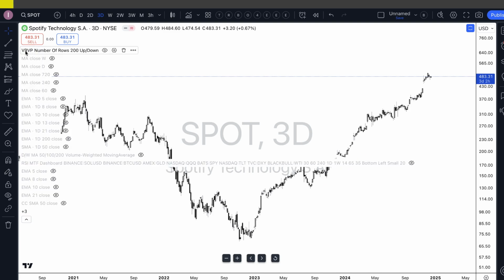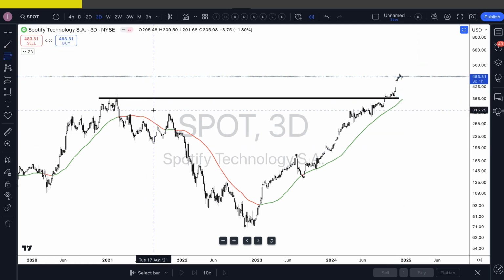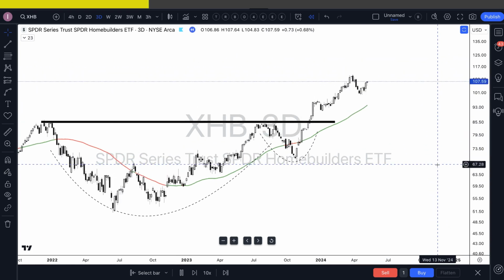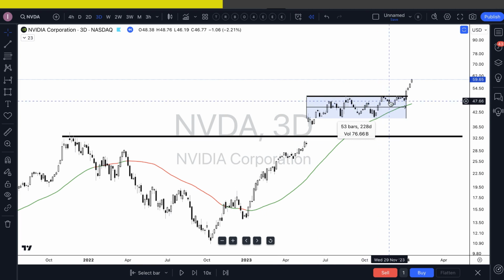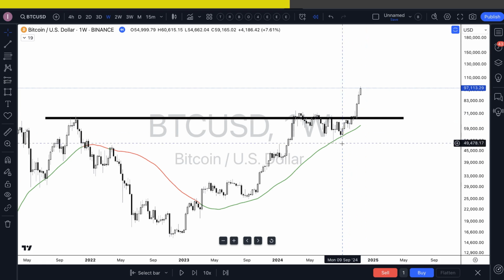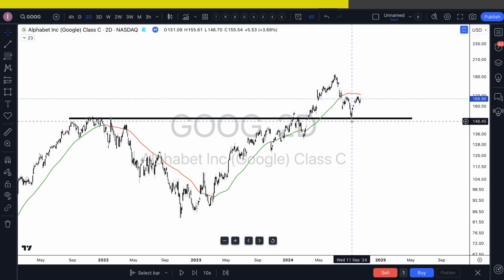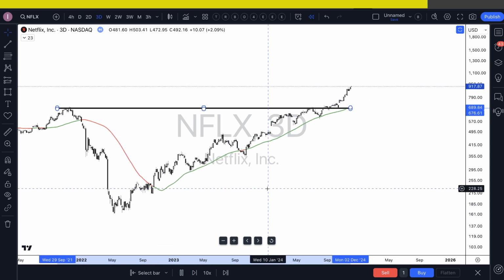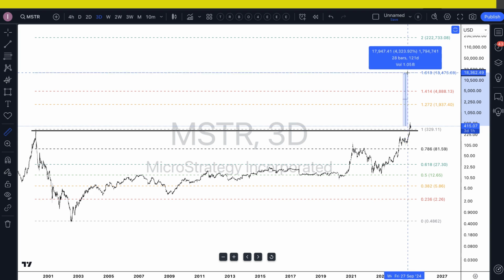Horizontal Breakouts Intro w 50 SMA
How to consistently profit from low risk high reward setups aka horizontal breakouts. Master this set up will transform your financial future.